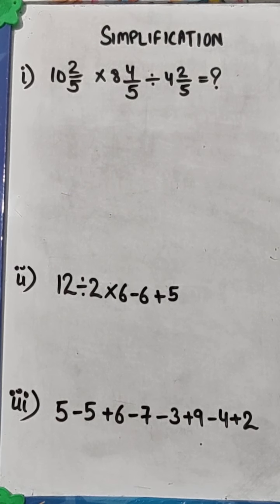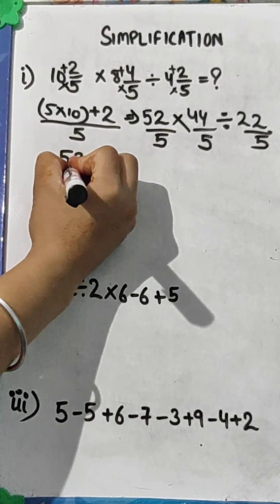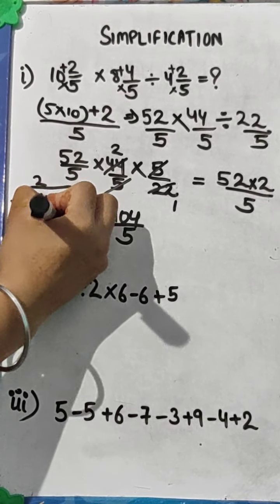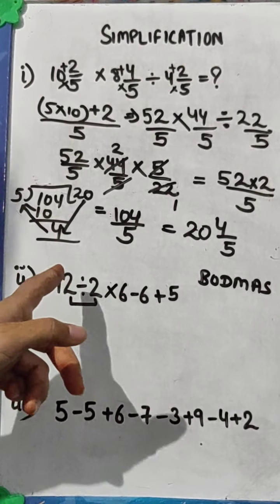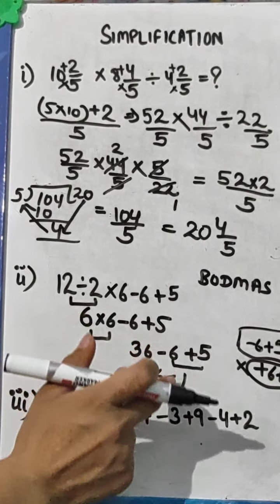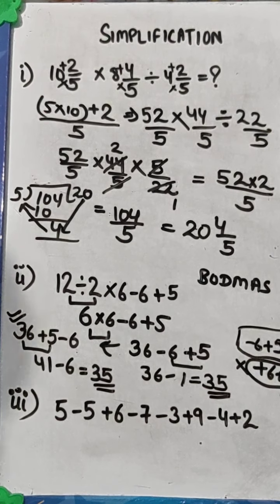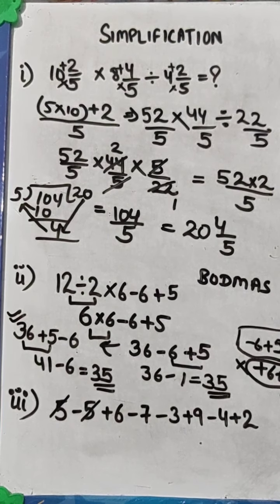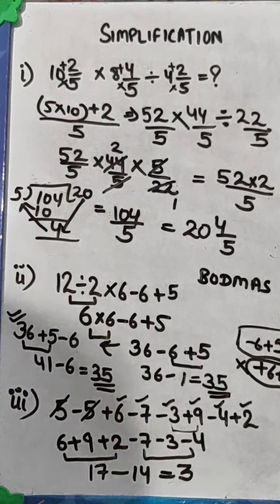Class5 SAINIK, Simplification(PART-2):some questions on simplification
Here are some questions on simplification for other content please check my other videos.